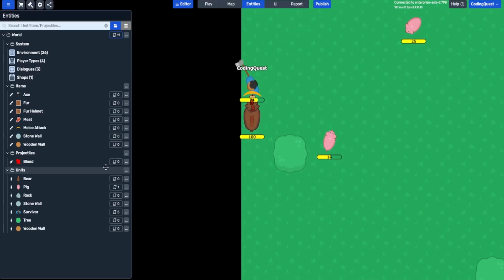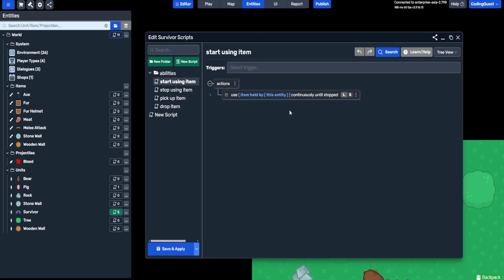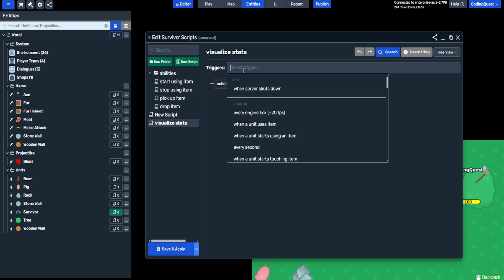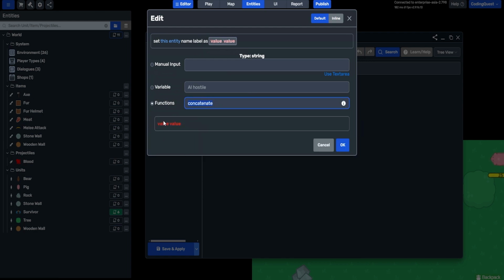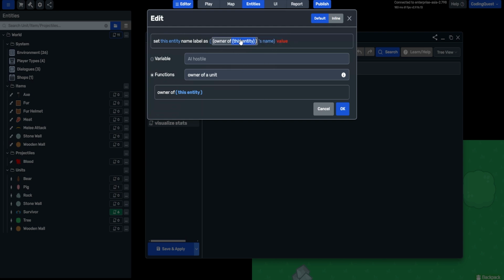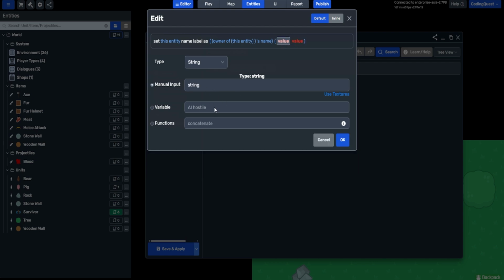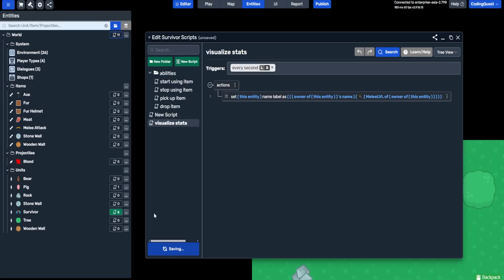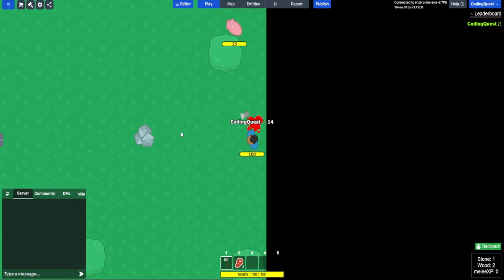How To Display Entity Variables In Moddio